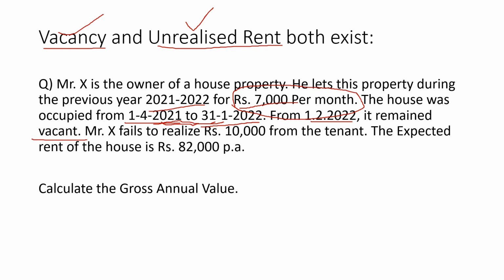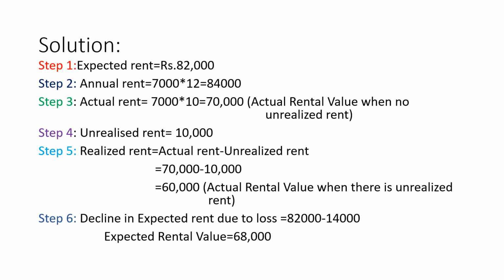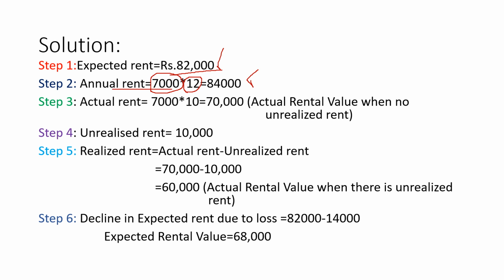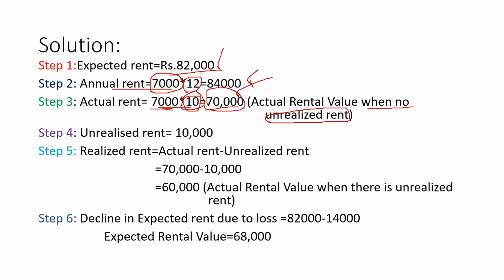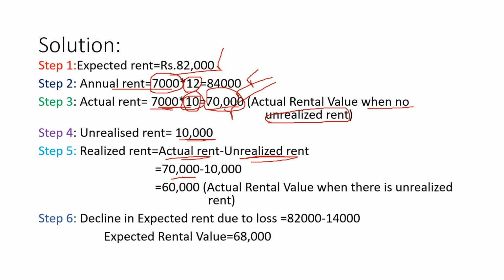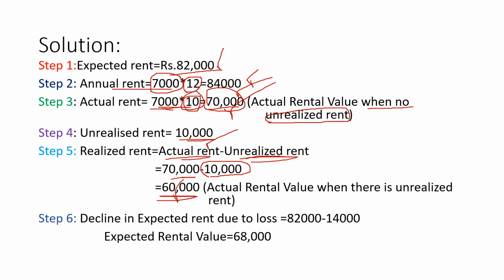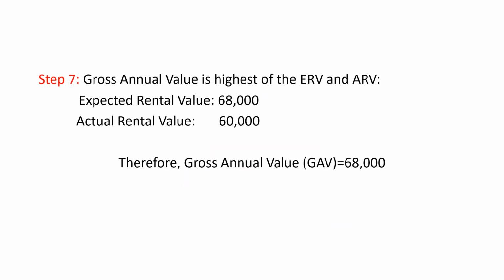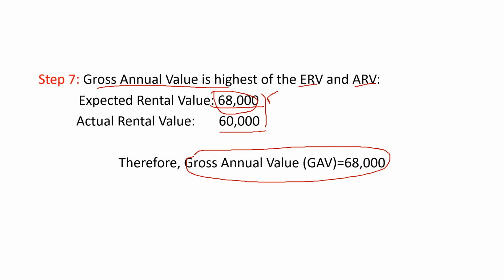calculation of gross annual value gav vacancy value house property rent allowance